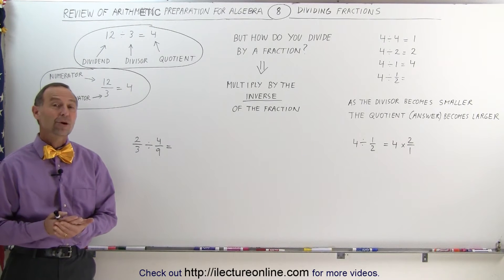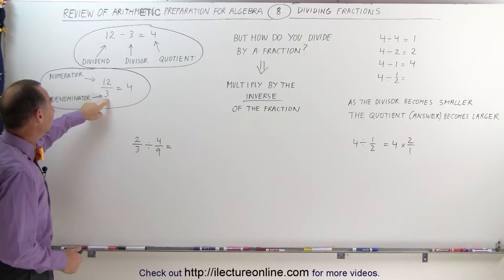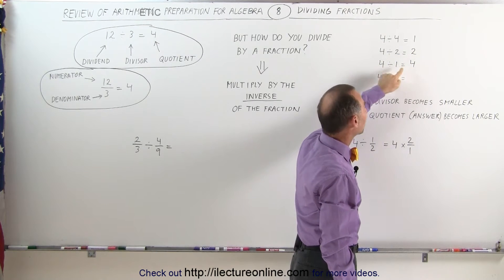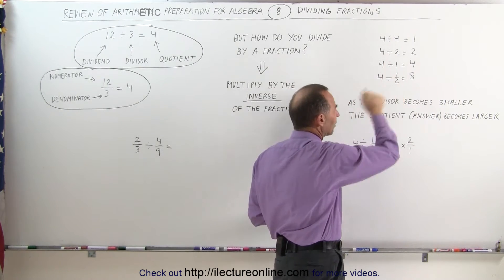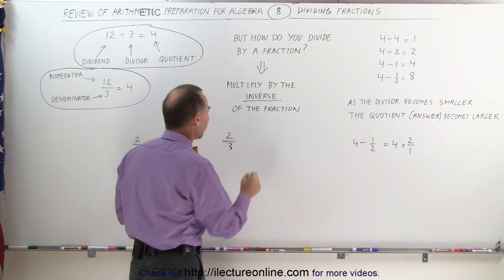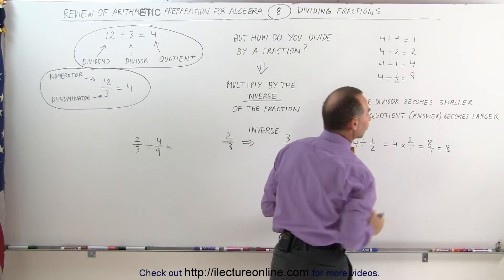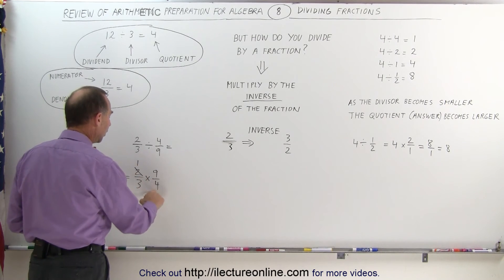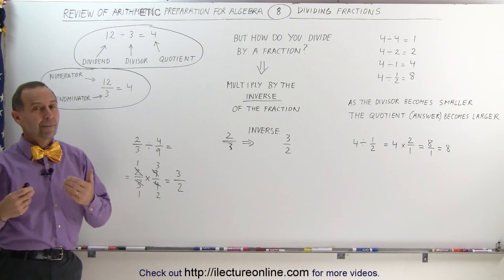Math: What Every 5th Grader Should Know: Algebra Prep (8 of 58) Ch 0: Division and Fractions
In this video I will explain how to divide 2 numbers, how division relates to fractions, and how to reduce fractions